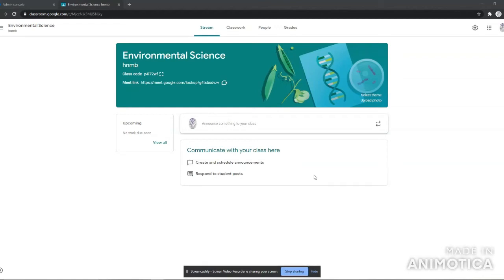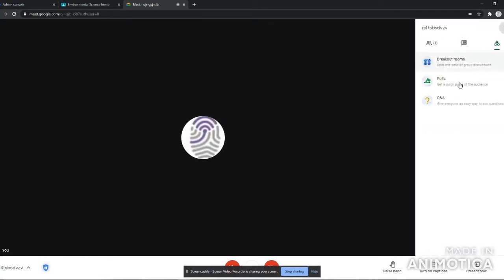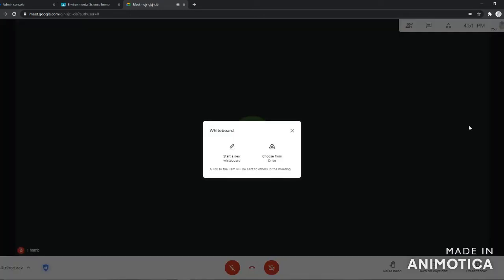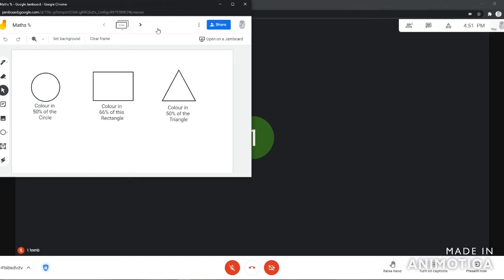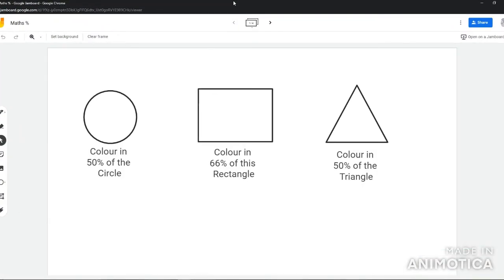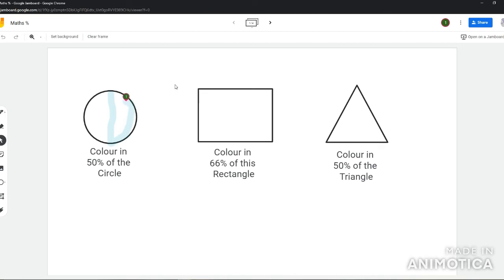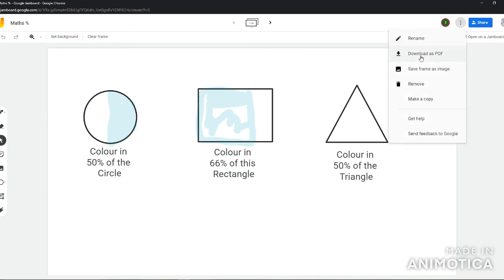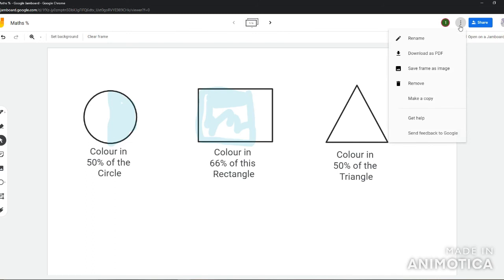How to open a Jamboard in Google Meet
Here Darrell Raynard (Cloud Consultant, Haptic Networks) demonstrates how to open up and use a Jamboard whilst hosting a call/session using Google Meet.

Don't forget to subscribe to our channel for more tips and guides for Google Workspace and Google Workspace for Education, and check out our website to learn more about how we can help with your next IT project